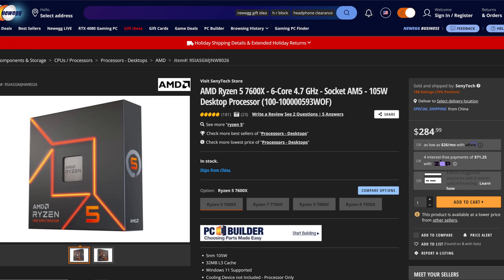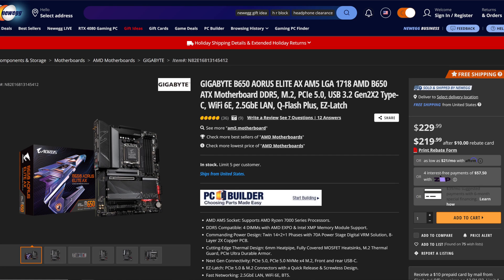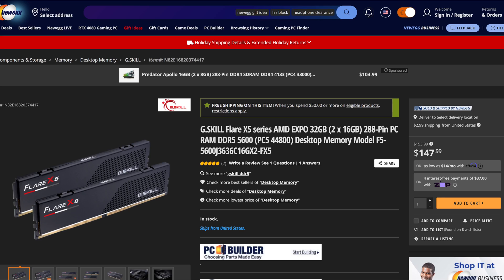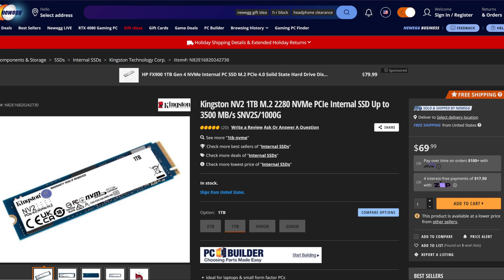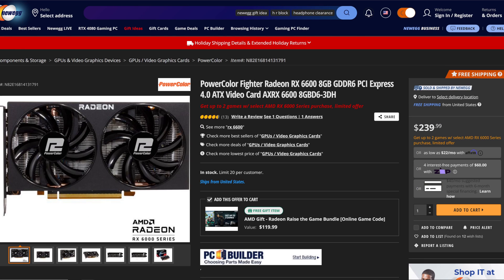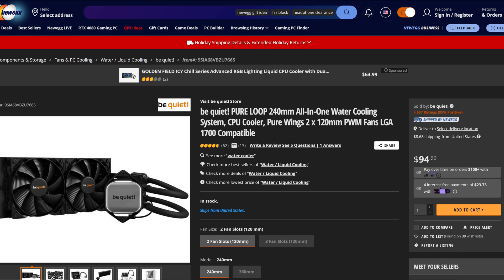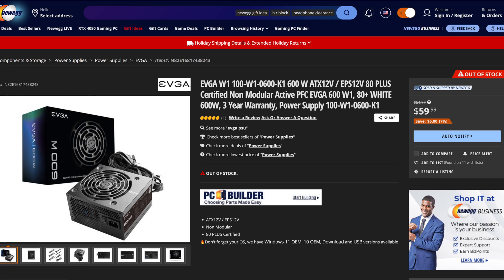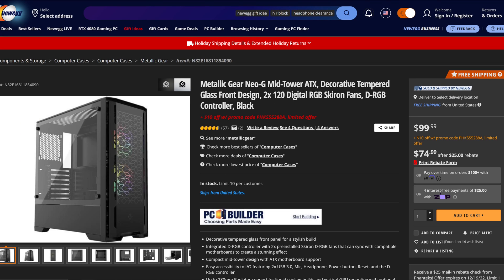Ryzen 5 7600X and RX 6600 benchmarks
In this video we will be showing you how well the Ryzen 5 7600 X and the RX 6600 plays games together.

PowerColor Fighter Radeon RX 6600 Links:
Newegg:

Timestamps:
00:00 Intro
00:25 System components
01:22 Games tested
01:48 Boarderlands 3
02:30 Cyberpunnk 2077
03:15 Heaven Benchmark
03:44 Fortnite
04:15 Valorant
04:44 Chart
04:51 Conclusion